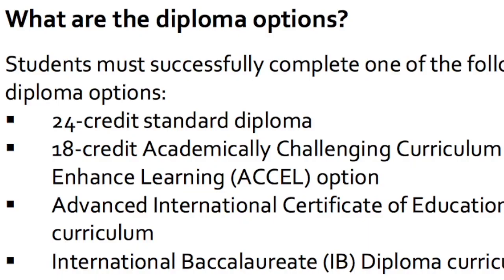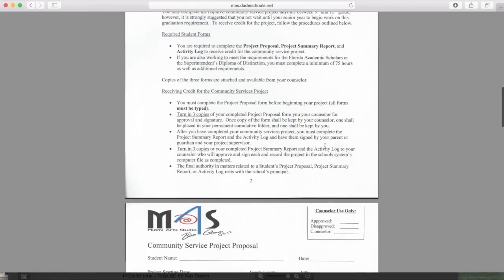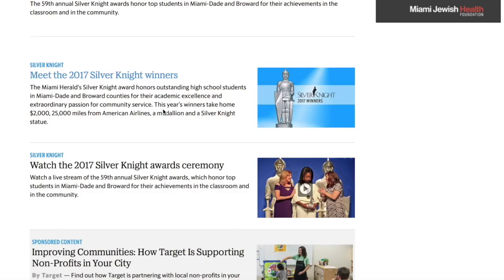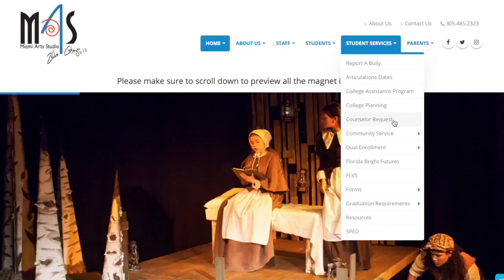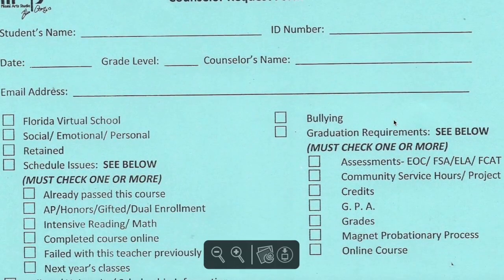MAS Articulation Video for High Schoolers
This video has MAS' counselors talking about required courses for graduation and subject selection sheets.